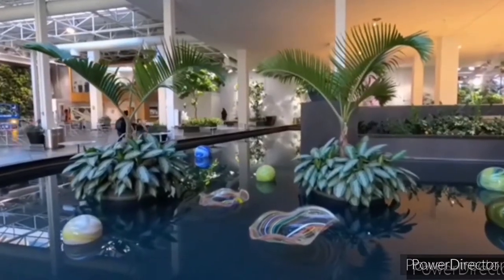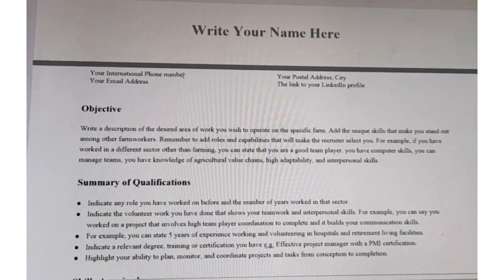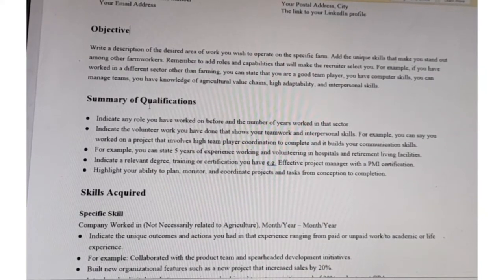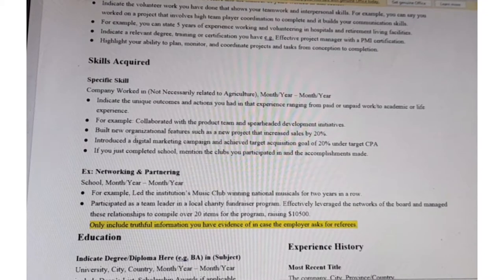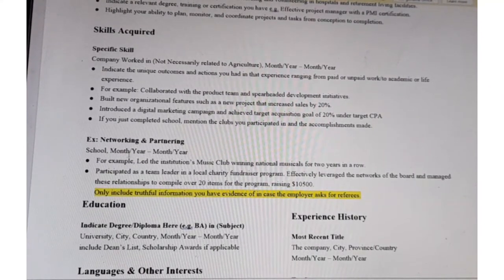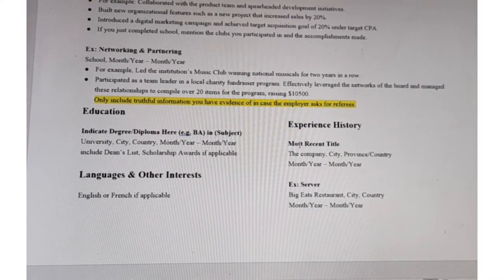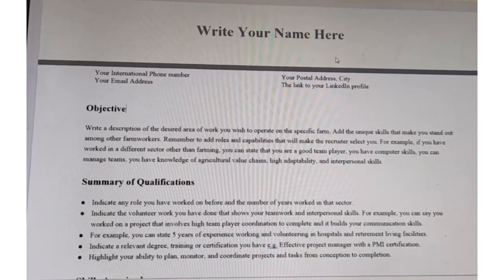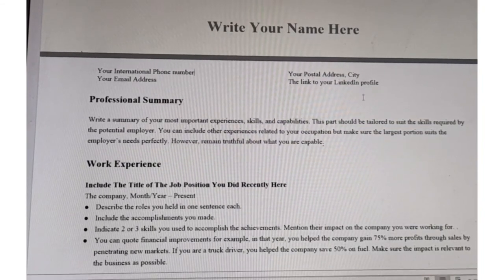best canadian resume example format to get you a job offer| canada resume format 2022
canadian resume examples are what you need to optimize your canadian cover letter and resume. Out of the three most common canadian resume formats, the functional or strategic one is the best canadian resume format for you if you have little to no work experience.
this canadian resume format will help you a canadian job offer from your target employer for foreign workers looking for permanent or temporary jobs in canada.
using the best resume format is key and first step to getting hired today.
combine yout best canadian cover letter with a canadian resume and you will get a job offer each time you apply.
this canadian resume format will help you get past the canadian applicant tracking sytsem and get the human resource manager to check your resume.
this will increase the chances of working in canada as an immigrant from nnigeria, kenya, India, Philippines, or anywhere in the world.